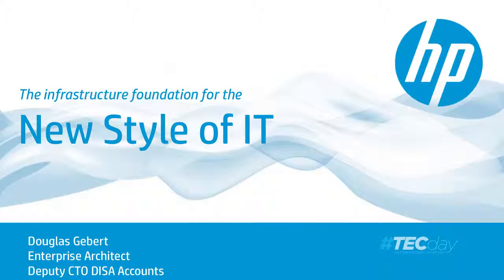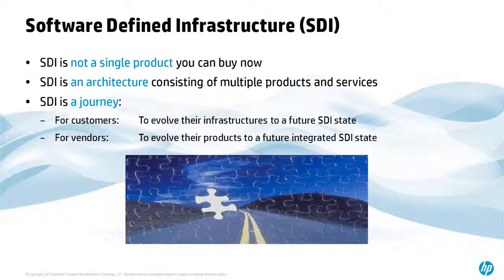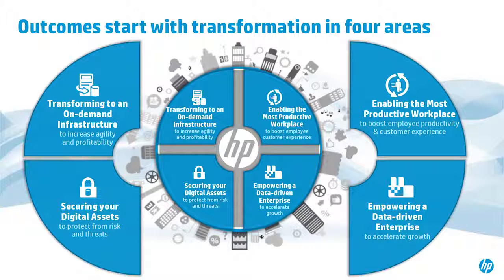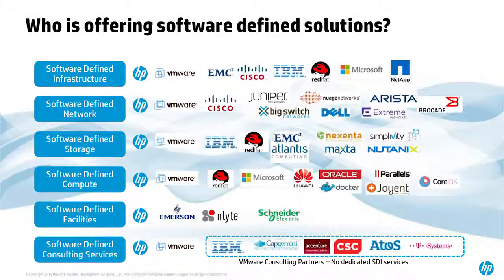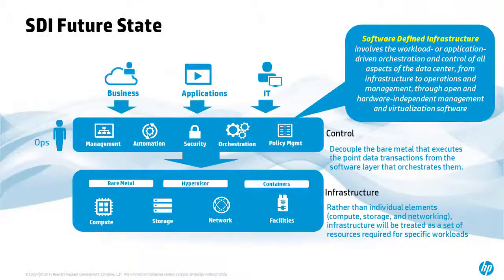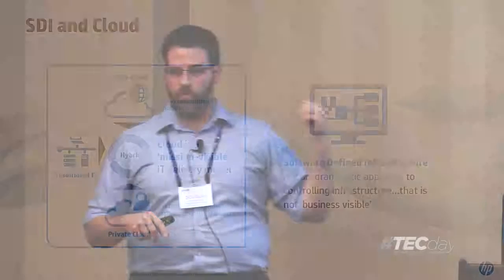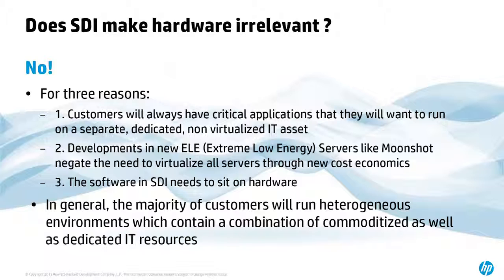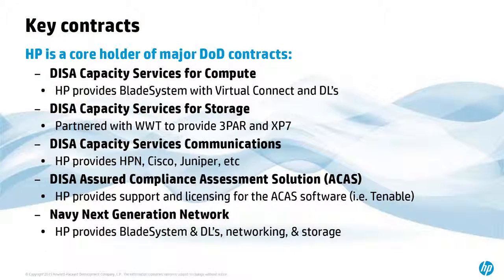WWT Geek Day New Style of IT Presentation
This presentation was given at World Wide Technology's Geek Day, in Tysons Corner, Virginia on May 12, 2015.  The presentation was given by Douglas Gebert, Enterprise Architect at Hewlett Packard.  Douglas discusses how Software Defined Infrastructure (SDI) is the new bridge from traditional IT to the new style of IT.  The new style of IT provides greater agility, is business-outcome centric, provides new workloads, apps and experiences, and shorter cycle times.